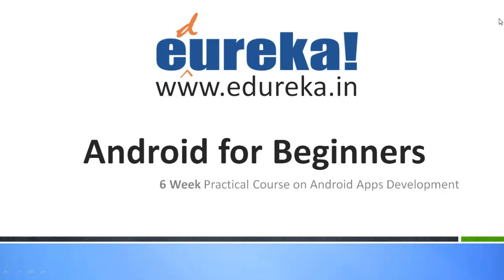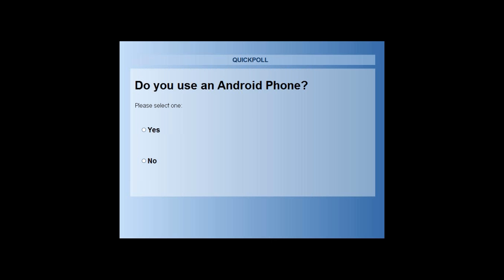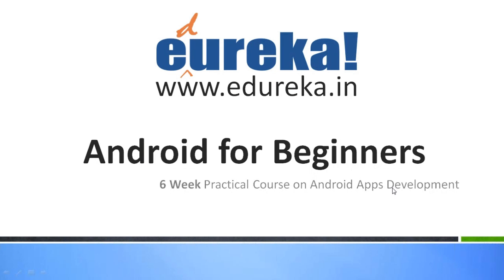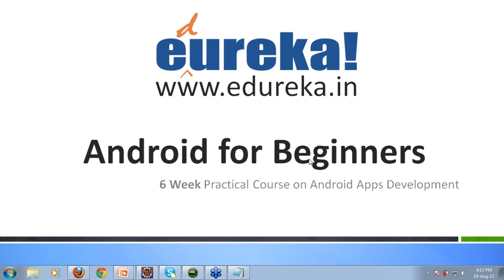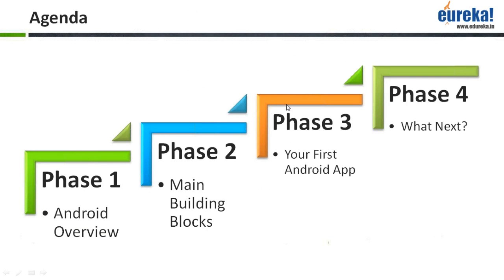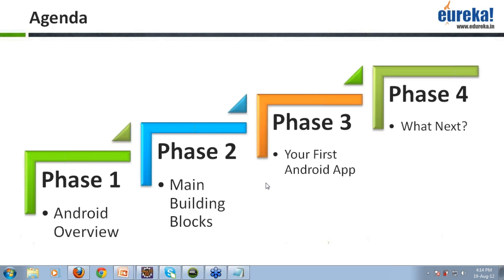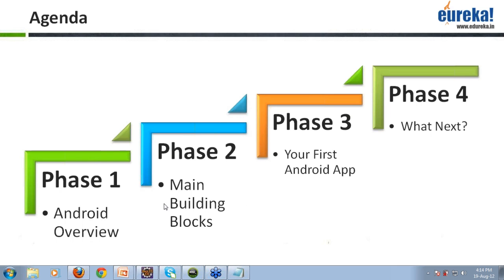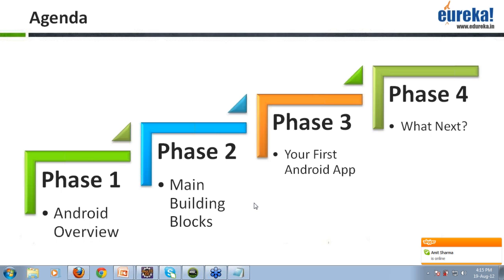Android Tutorial Prologue - Android For Beginners (Part - 1) | Edureka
Android for beginners is a 6 week practical course on Android App Development. This tutorial explains the course offered by Edureka.

Android is fast becoming one of the biggest platforms for programmers today. There is a huge demand for skilled Android Developers all over the world. Most businesses across multiple domains are building Android Apps both for enterprise and retail products. Whether you are student or in the IT industry, possessing Android Development skills will help you take the next big leap in your career.

This android tutorial describes the following topics:

*Introduction to Android
*How to write Android Applications
*Main Building Blocks of Android Application
*Benefits you can take from this course